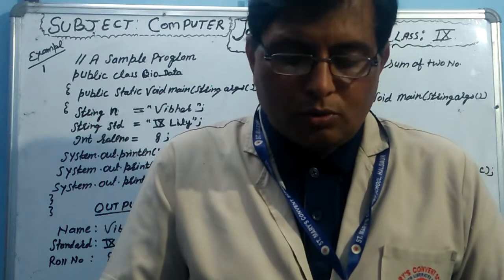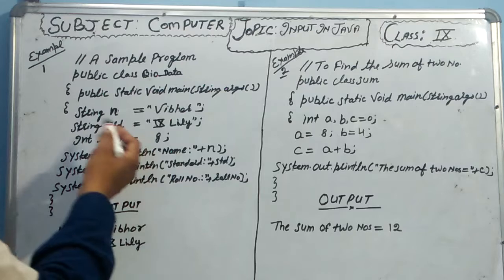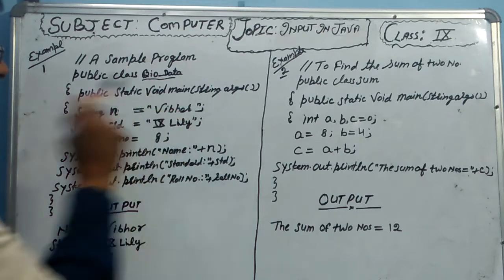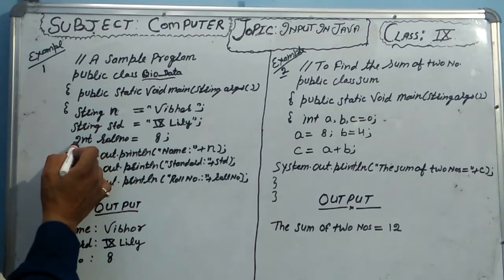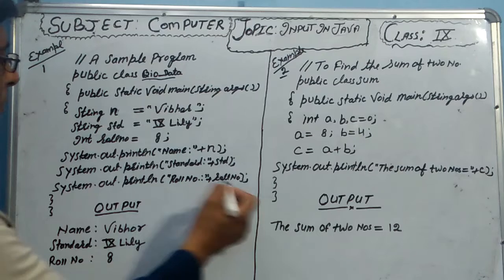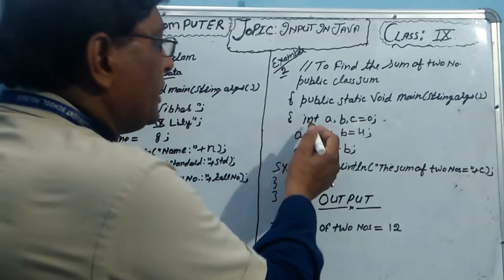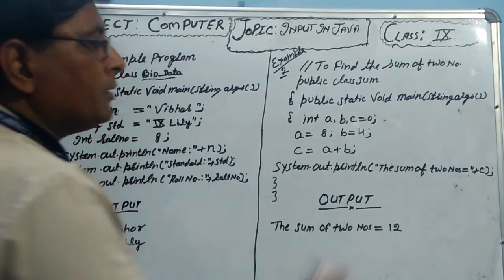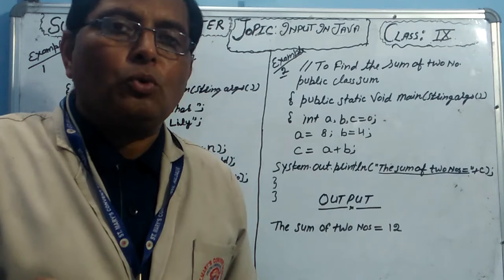Class 9 input in Java 2